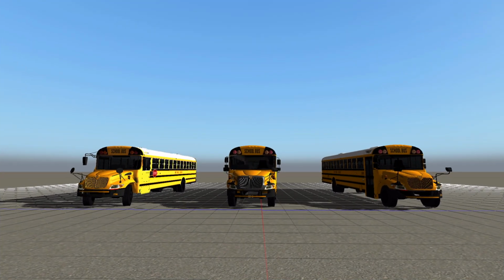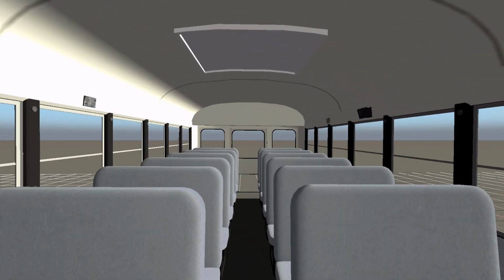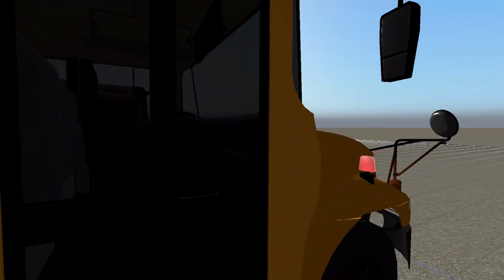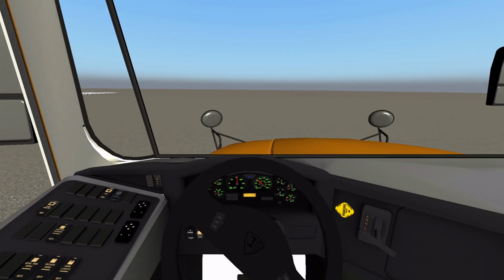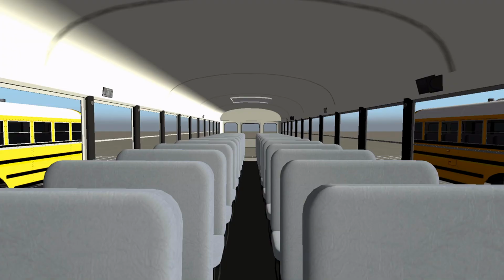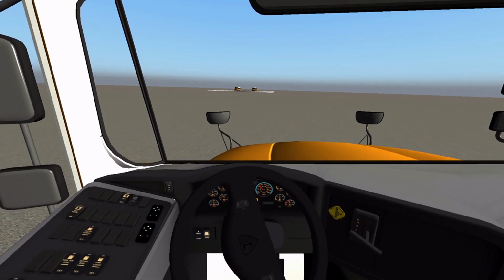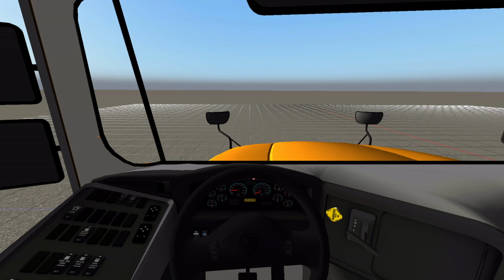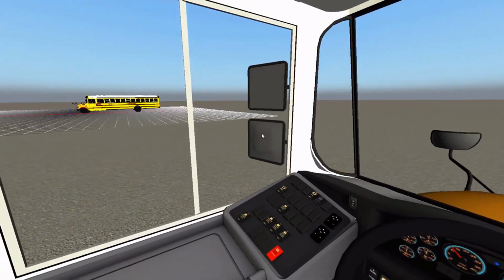Reviewing Jason's IC CE Pack! | Rigs of Rods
Welcome to the first bus review of 2023! Today we are reviewing Jason's IC CE Pack, which is a pack of 7 buses with 3 different engines available. Jason asks tht you do not take parts without permission from Jason or Voulk first. And Jason also asks that you do not import parts from this bus pack into any other games. However, Jason says you are welcomed to upload skins of the buses in the pack!

The content used in this video is Public, and the link is further down in the video description